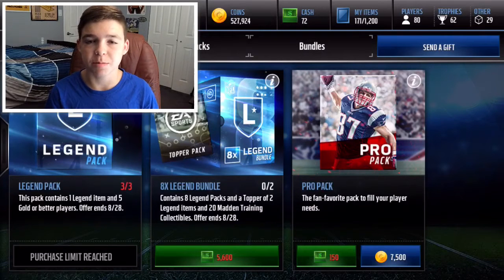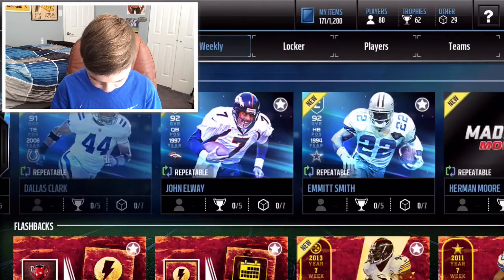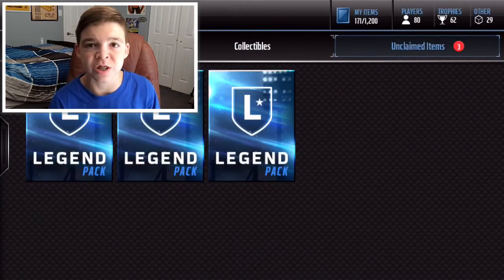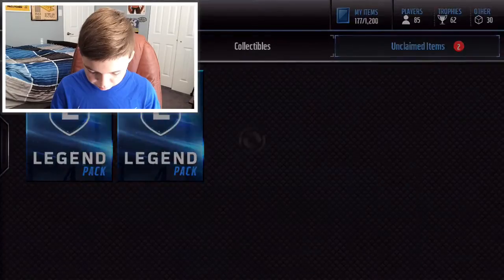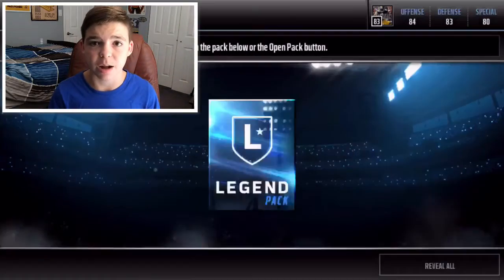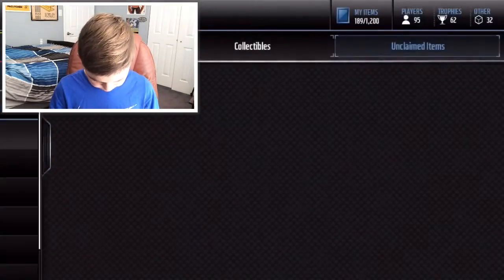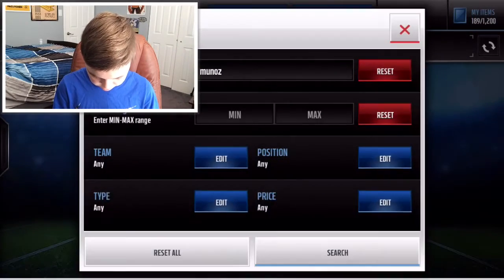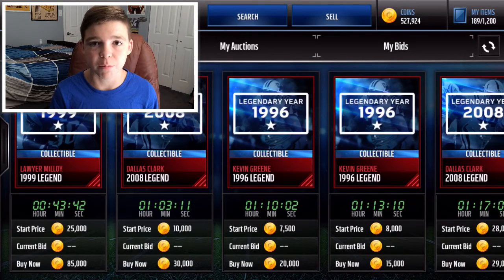MADDEN MOBILE 17 LEGENDARY PACK OPENING!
Finally the legendary packs are here! What did you pull?

Can we hit 10 likes for this video? :D